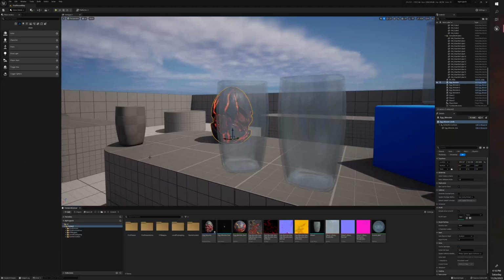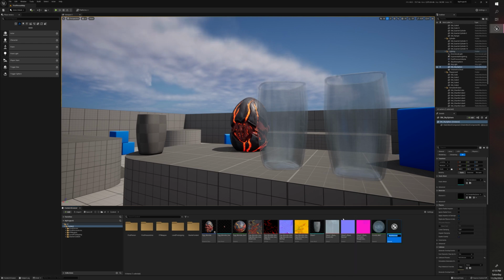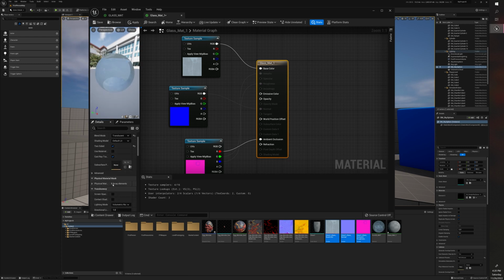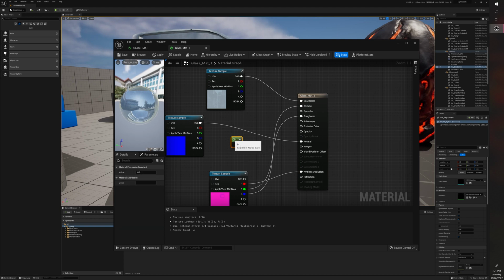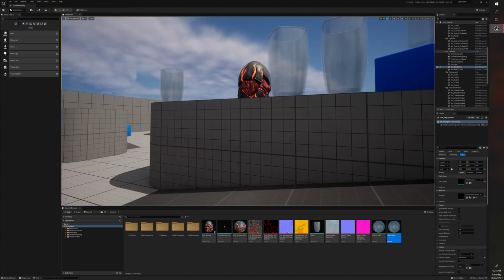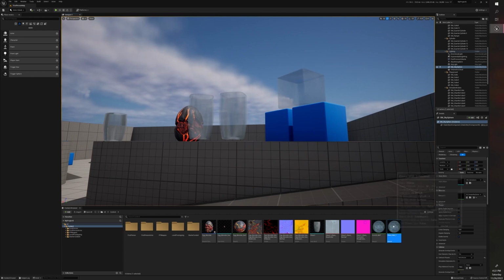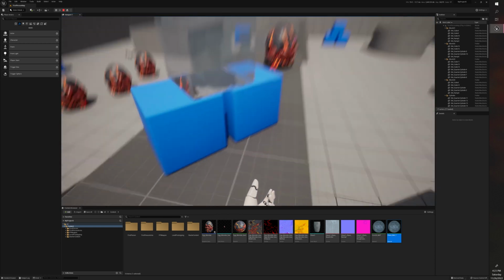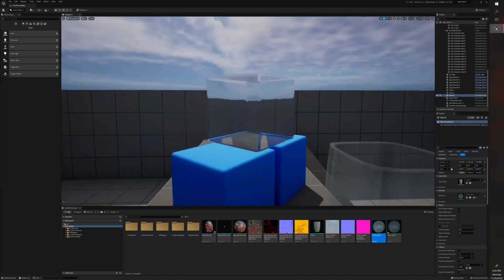CREATING GLASS in Unreal!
In this video we set up glass using a basic UE substance Export.